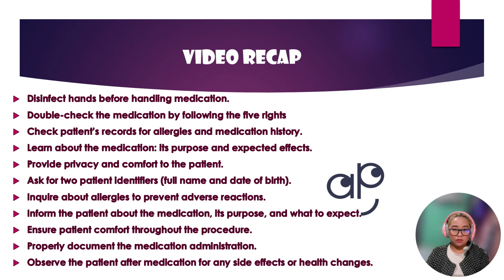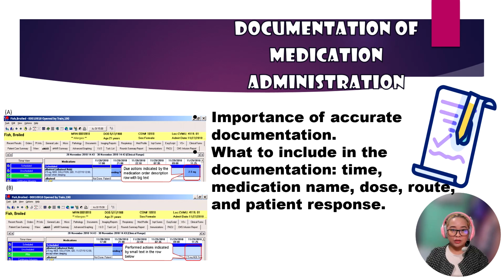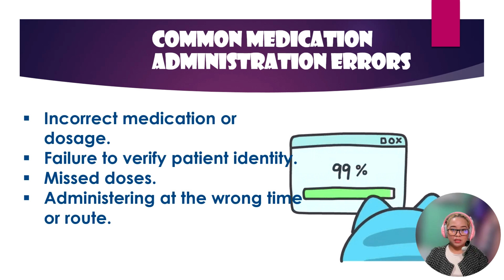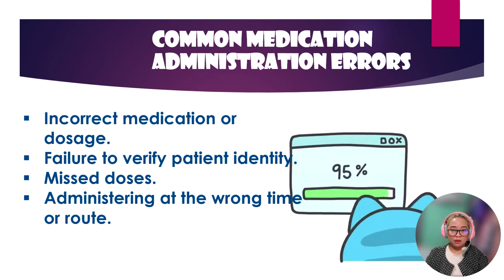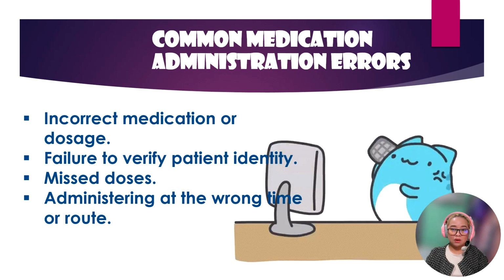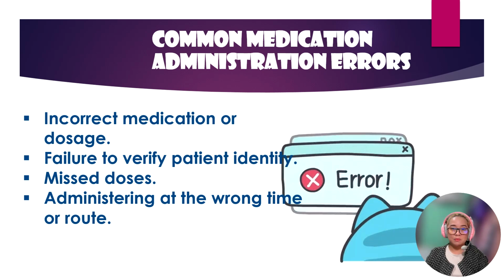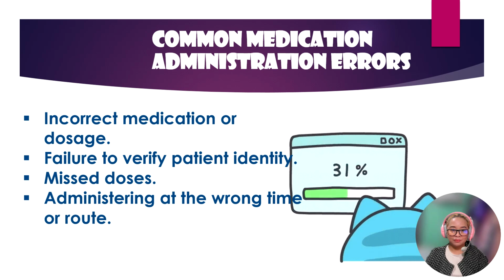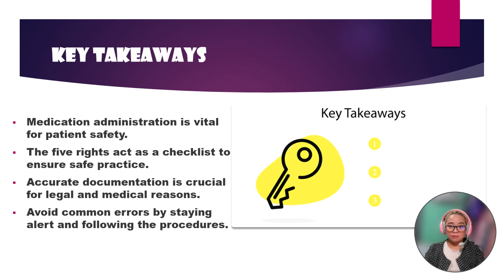Medication Administration TEACHING DEMONSTRATION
The video is talking about the Proper Medication Administration, the importance why we need to learn and practice how to safely administer medication to avoid dangerous effects from the medications.
please watch the video and hope that you will learn a lot from this.

I would like to give credits to NURSING ASSESSMENT AND SKILLS
- for giving the excellent demonstration on how to give the medication.